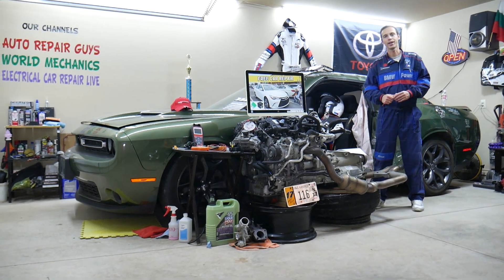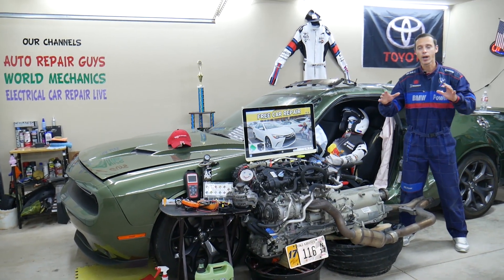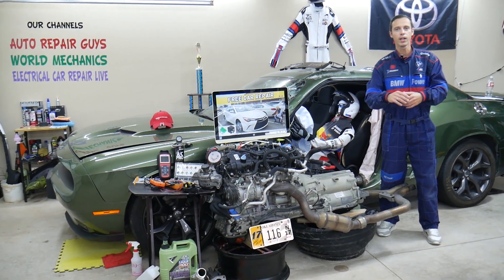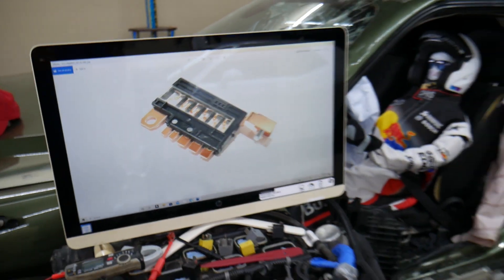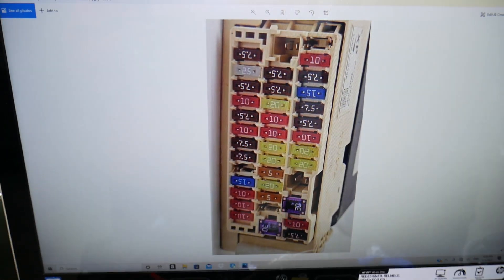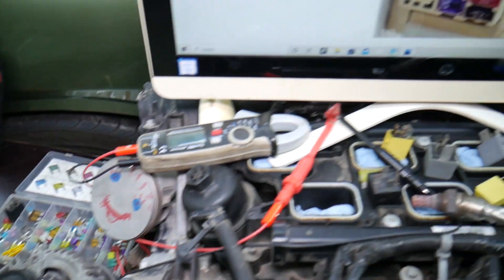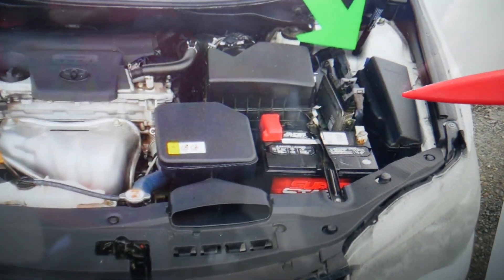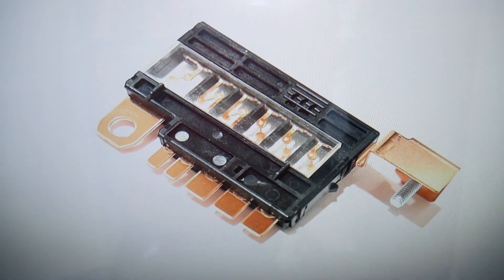TOYOTA CAMRY CLIMATE CONTROL FUSE LOCATION REPLACEMENT 2015 2016 2017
2015 Toyota Camry climate control fuse, climate control does not work fuse location replacement
2016 Toyota Camry climate control fuse, climate control does not work fuse location replacement
2017 Toyota Camry climate control fuse, climate control does not work fuse location replacement